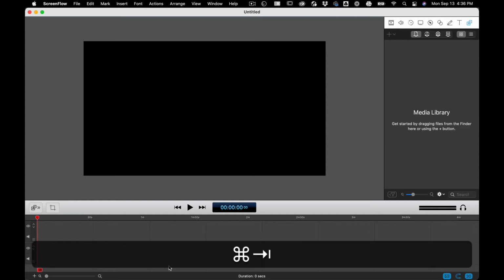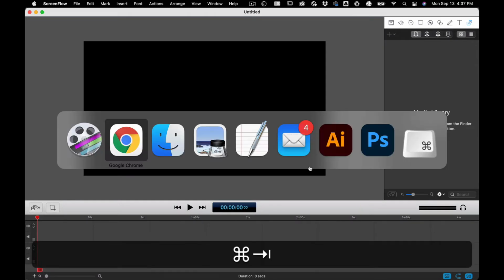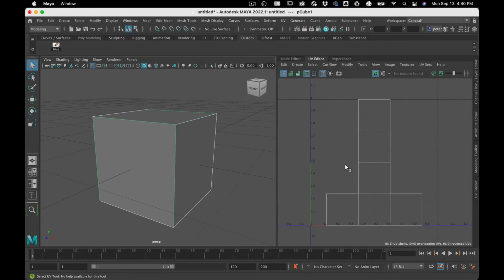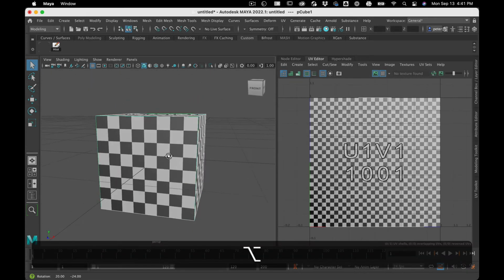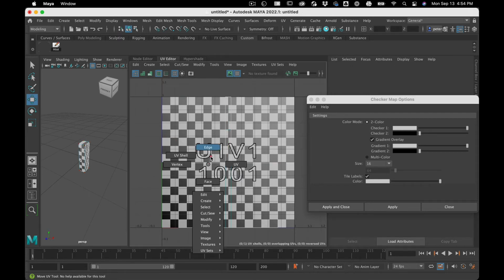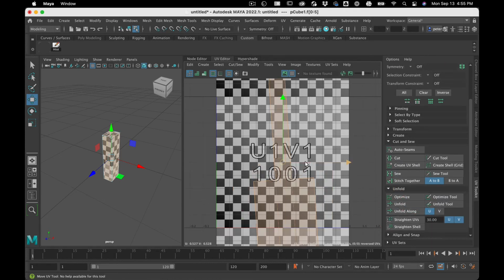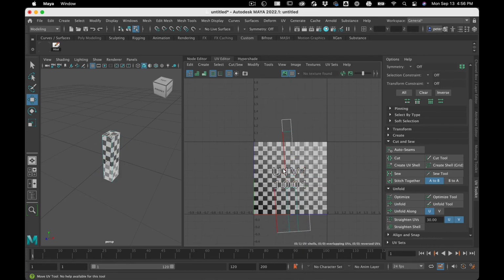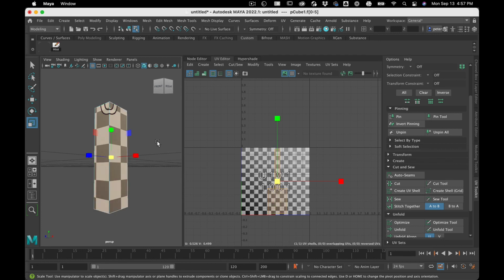2B.01 — Introduction to UVs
UVs are the means by which we can map a 3D dimensional mesh into a 2D dimensional space. Once we assign UV coordinates to our mesh vertices we can assign textures to color or manipulate their attributes. One way to think about UVs is an unfolded cereal box. To print the graphics on the box it first had to go through a printer as a flat sheet. We'll look at the UV's automatically generated by Maya when it creates a cube primitive, and how to adjust the distortion in the UVs when we change the proportions of the cube.